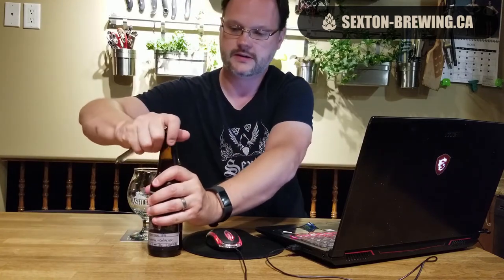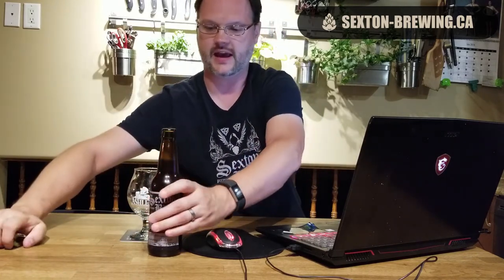Homebrew Review | Inventa-Glacier IPA | Sexton Brewing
Today we are looking at another beer from my Inventa IPA series and this time we are reviewing Glacier Hops. All homebrew recipes can be found at: